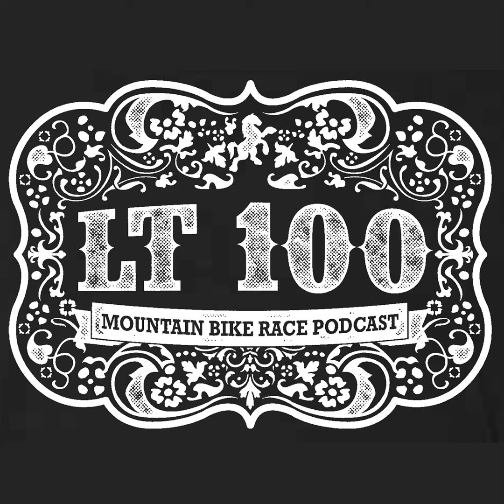S5E04: Strength Training & Starting Lines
We finish every episode by saying, "See you at the starting line" -- but this episode, we deep dive into what you should do while you're AT the starting line. Kathy Waite of Waite Endurance makes a strong (ha) case for strength training, and Fatty talks about riding the Leadville 100...on his trainer.